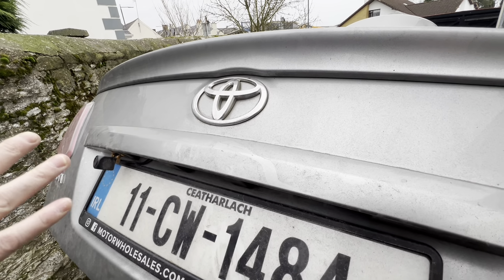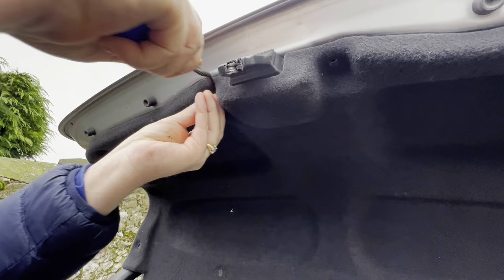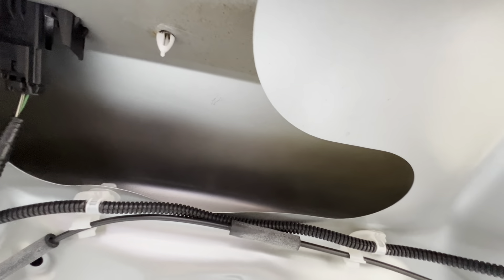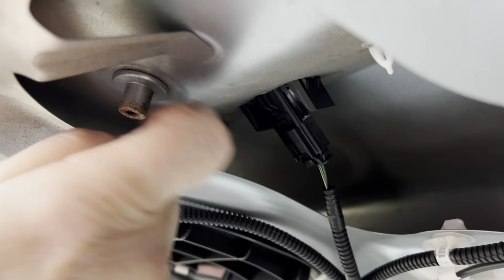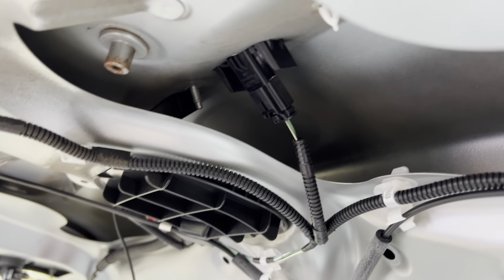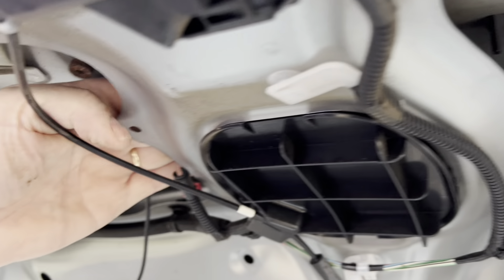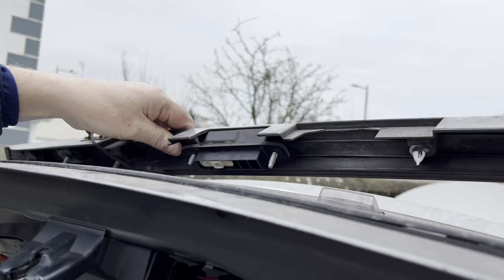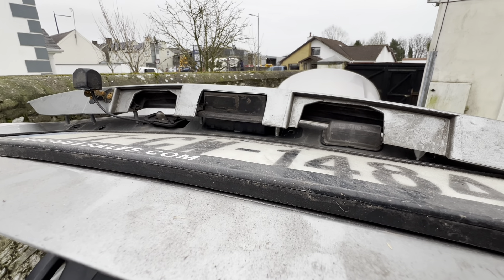Toyota Avensis T27 2008 to 2015 Boot / Trunk Trim Removal.